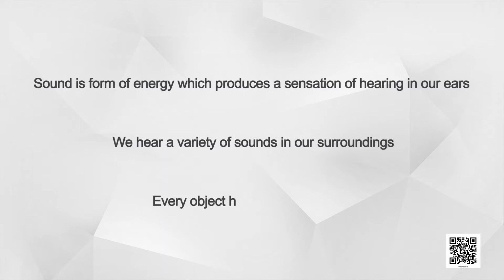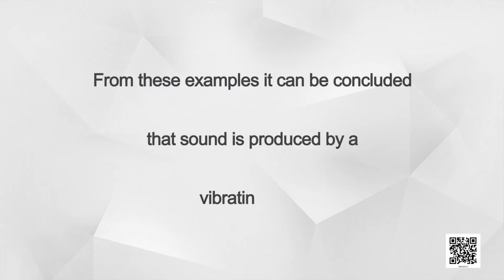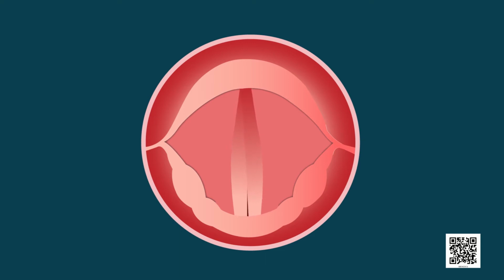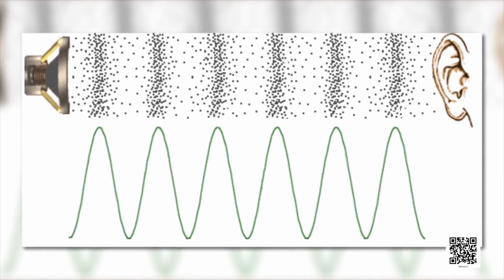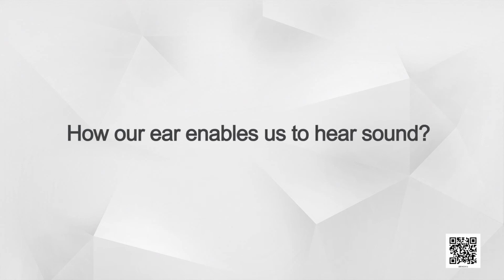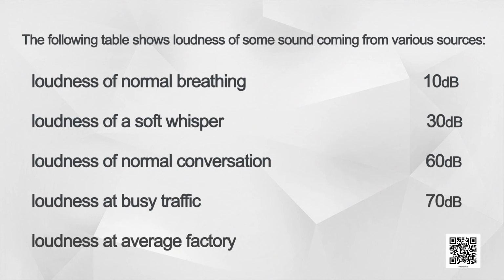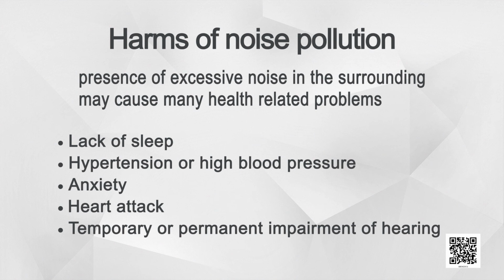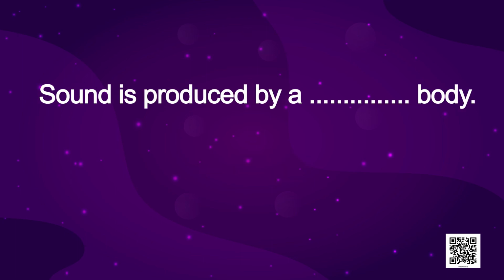Class 8 Science Chapter 13 'Sound' (full chapter) cbse ncert